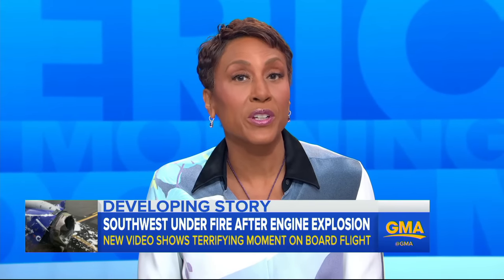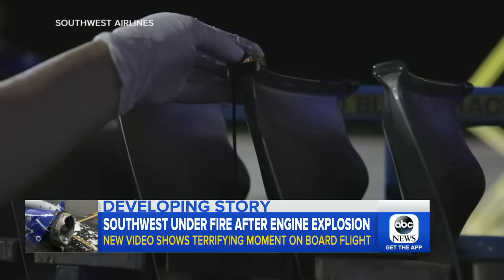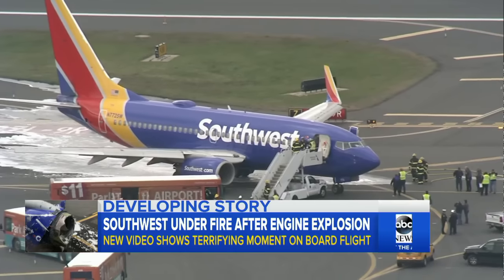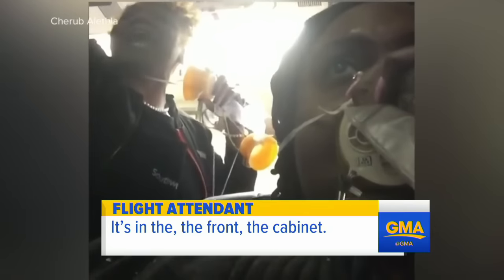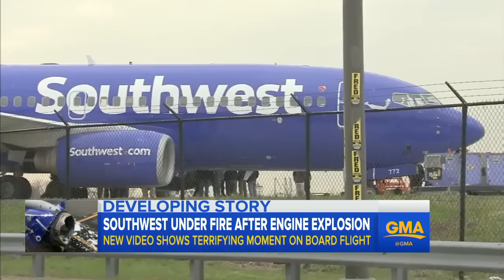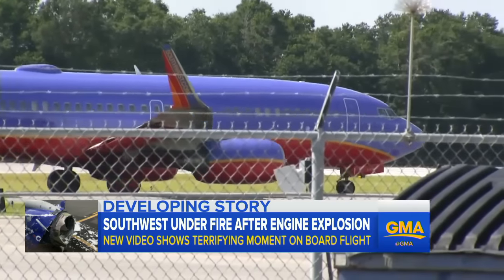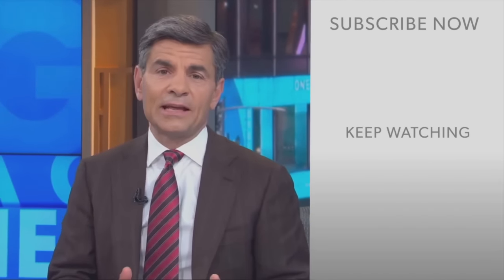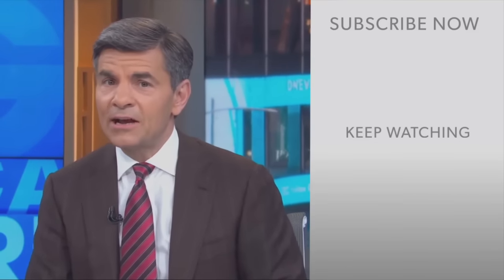New video shows terrifying scene aboard Southwest flight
A passenger recorded a flight attendant trying to calm people down as a Dallas-bound Southwest Airlines flight suffered an engine failure that killed one passenger.